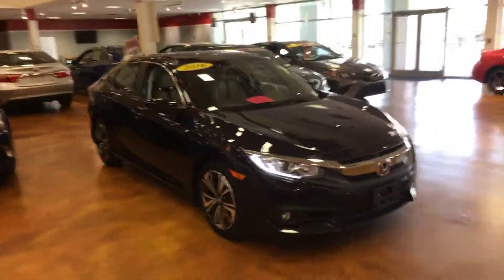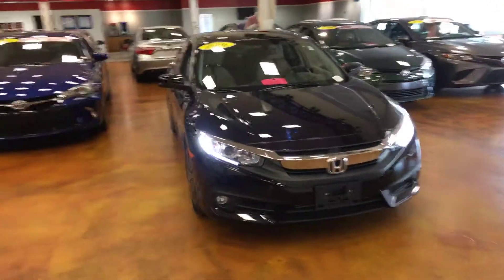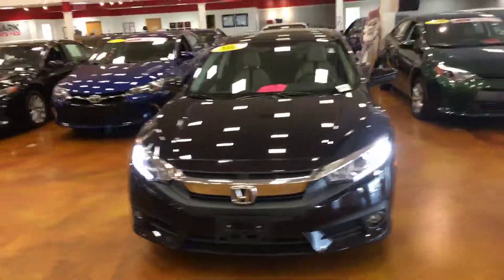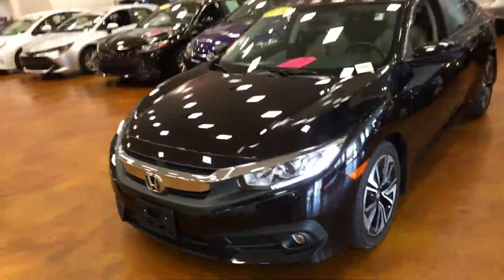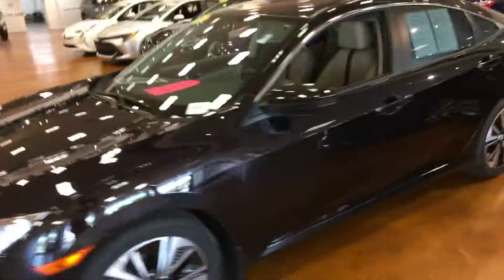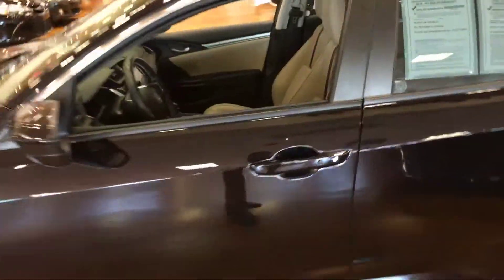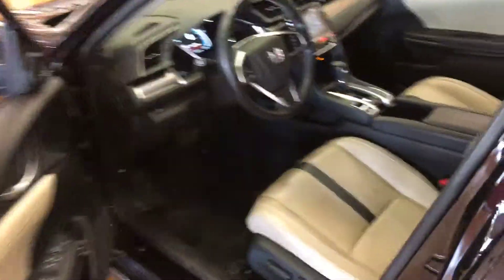April 10, 2019